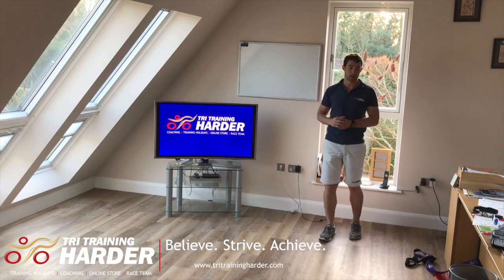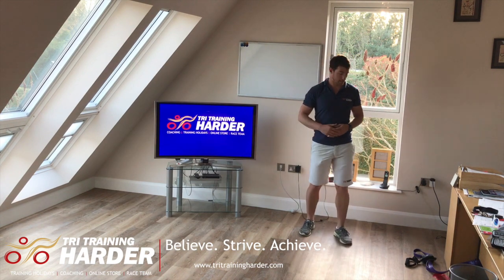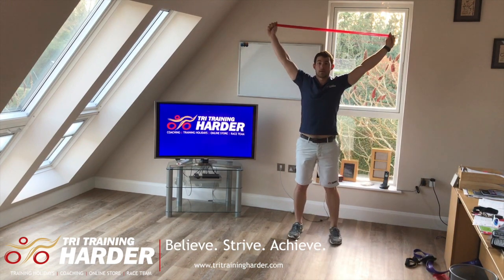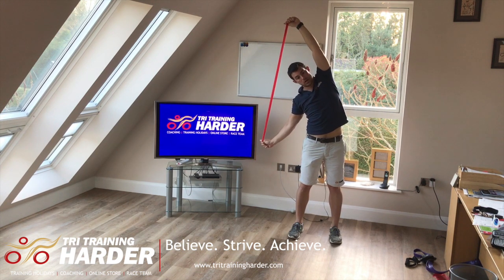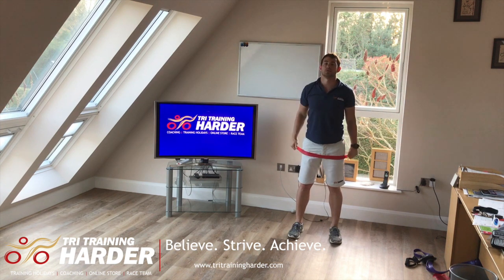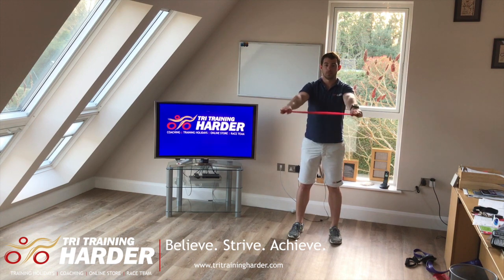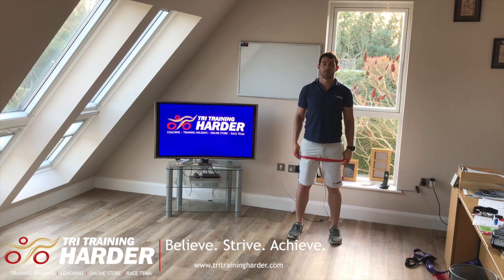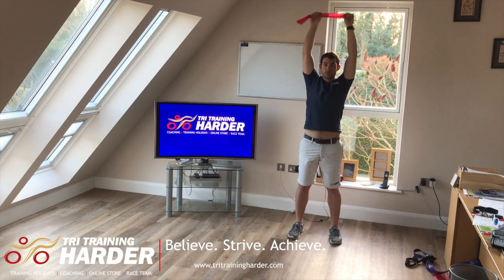Tri Training Harder – Swimming Dryland Stretching